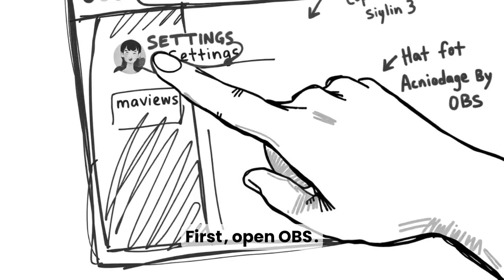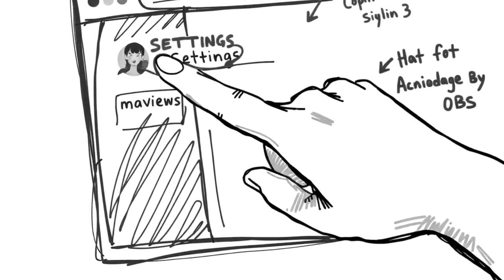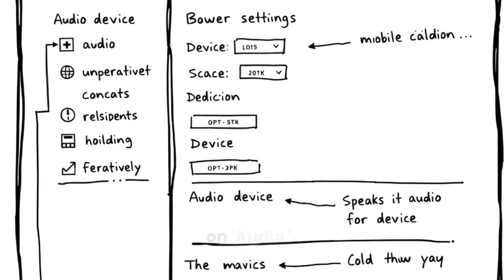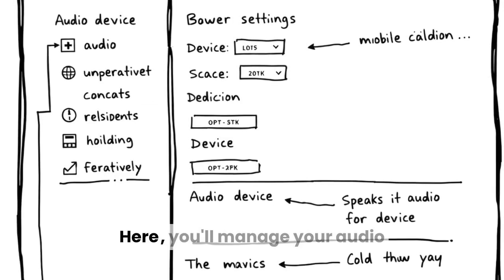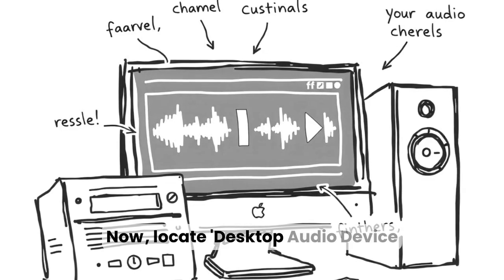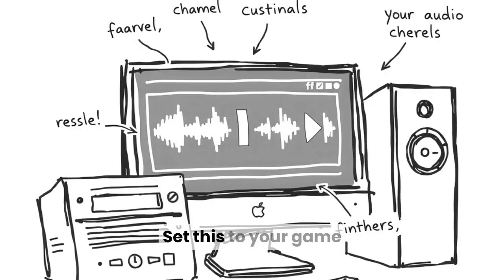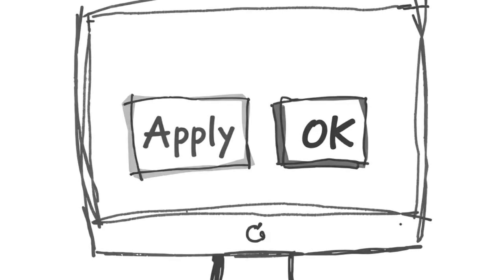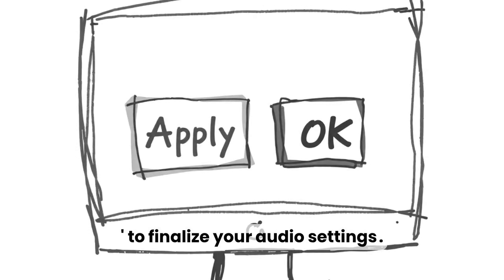How To Only Capture Game Audio In OBS Tutorial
Learn how to capture only game audio in OBS with this simple step-by-step tutorial. This guide shows you how to separate game sound from desktop audio, add application-specific audio capture, and ensure clean recordings or streams. Perfect for gamers who want professional audio control in OBS.